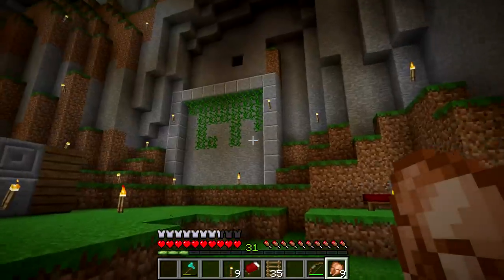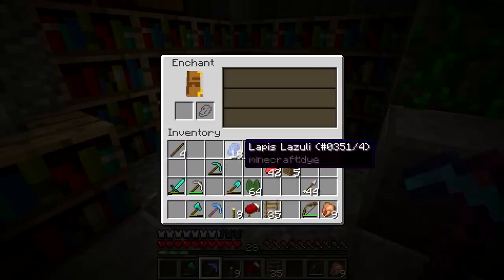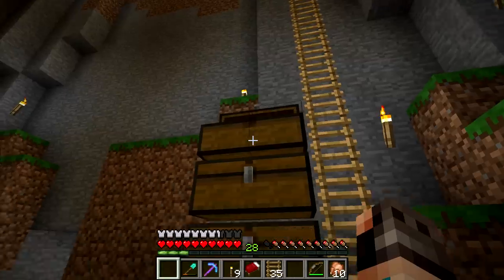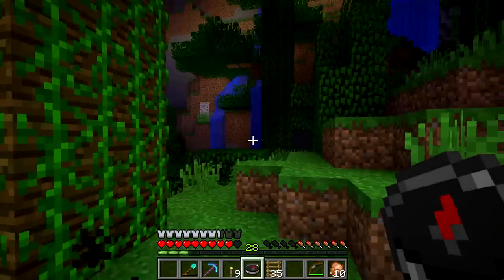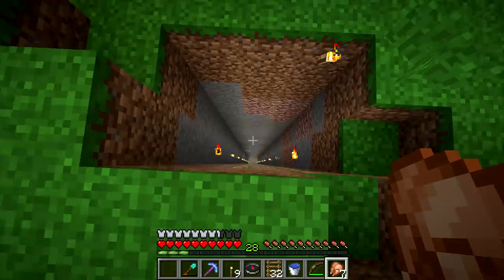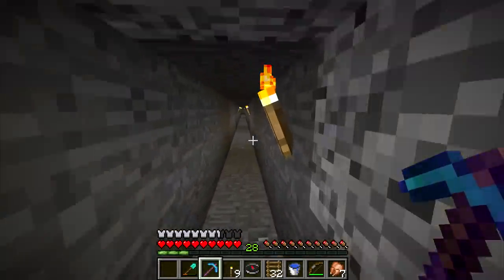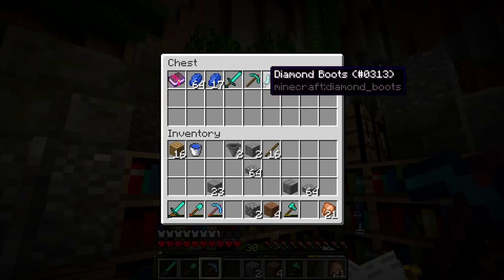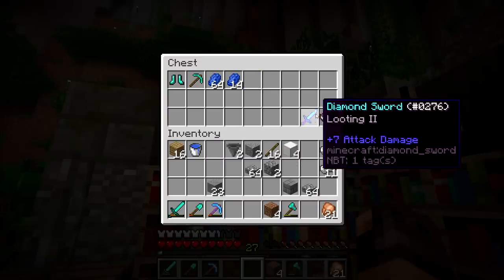Minecraft Vanilla Amplified Survival - 5 - Vanilla Storage Barrels / Storage Silos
Tonight we build storage barrels in vanilla minecraft. These barrels can hold 300 stacks of items and they are super easy to build, with indicators for how full they are. I try to build these minecraft vanilla storage barrels or storage silos in a tutorial friendly matter so that you can copy it to your world, should you want to :)